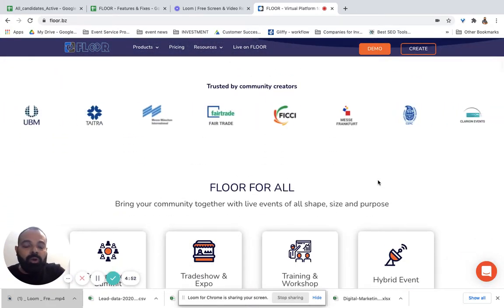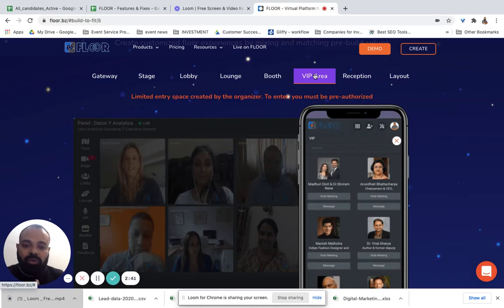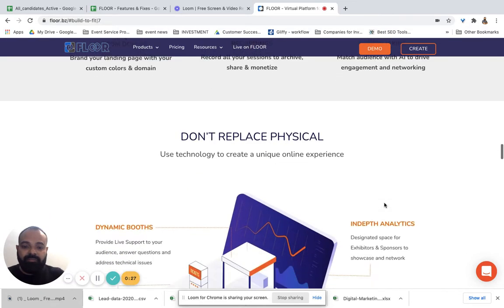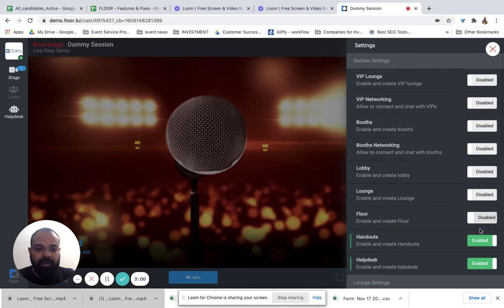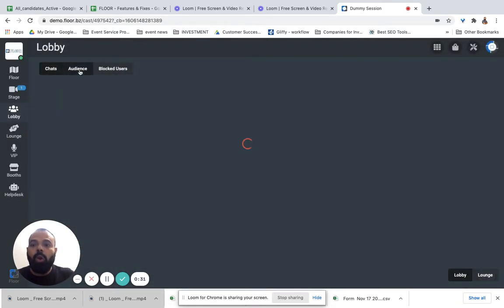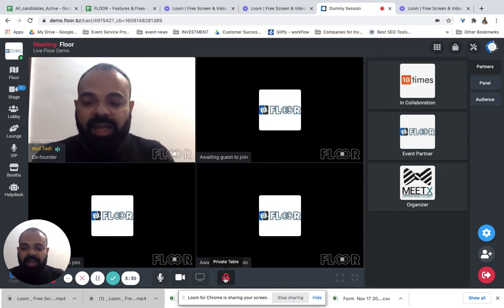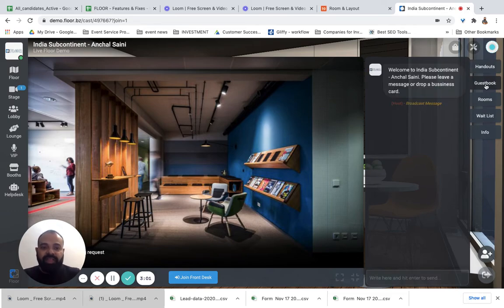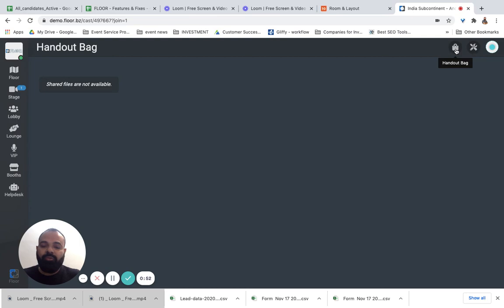Floor - An Intro Video for Version 2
Basic Introduction to Floor space and how to use it